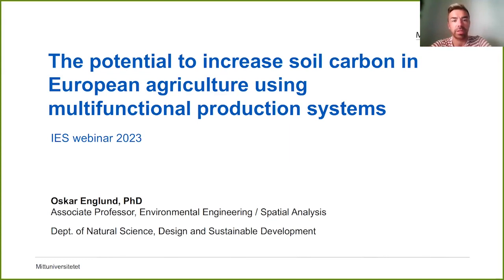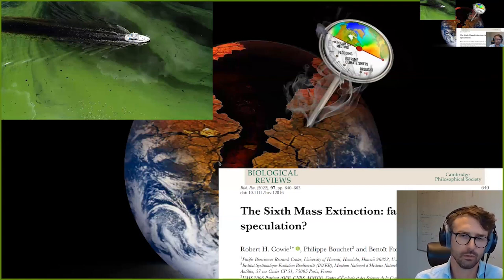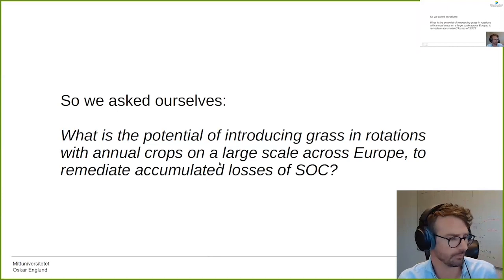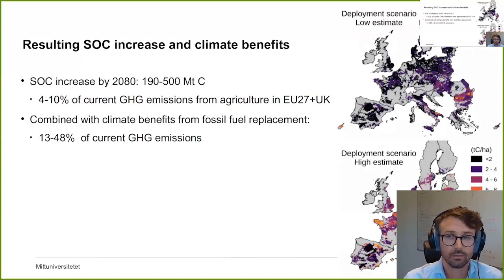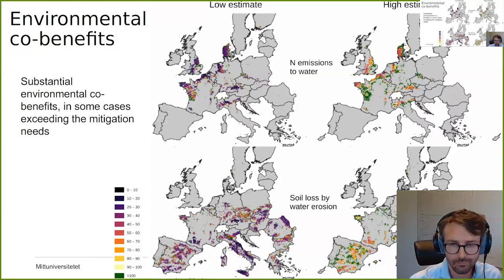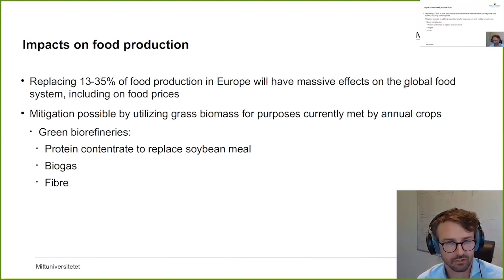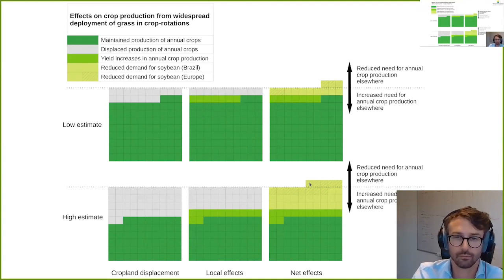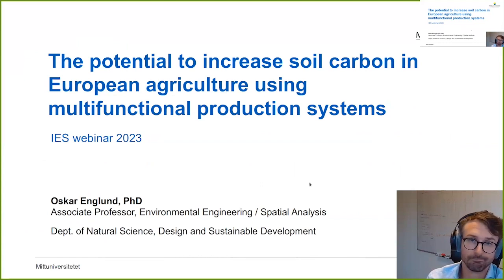Potential to increase soil carbon in European agriculture using multifunctional production systems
Presented by Oskar Englund, Associate Professor in Environmental Engineering at Mid Sweden University.

Hosted by Darek Jardine, Events and Training Lead at the IES